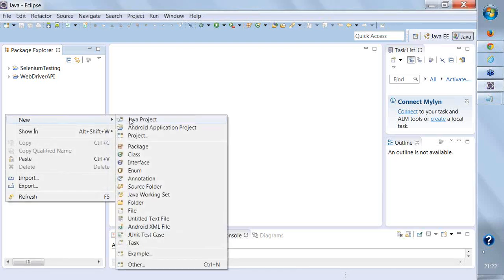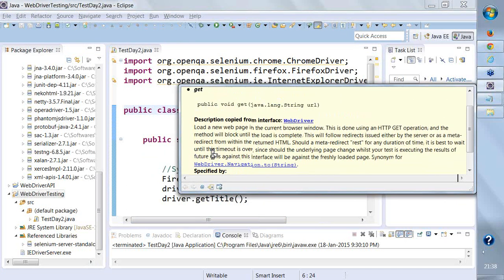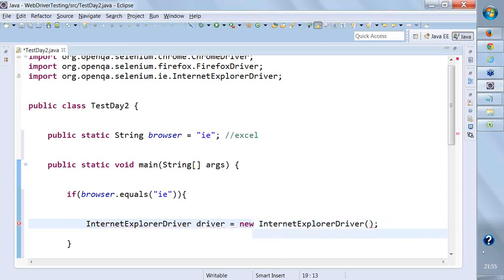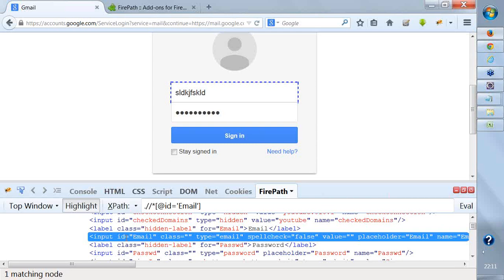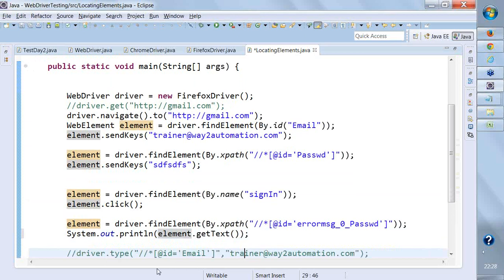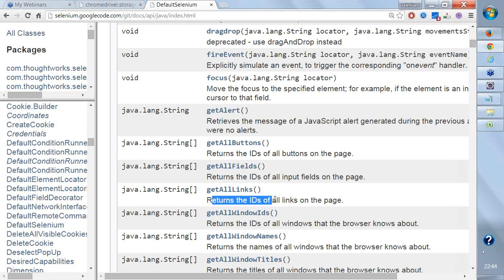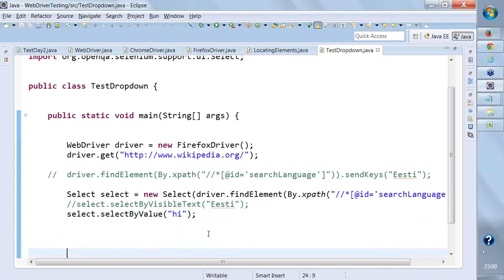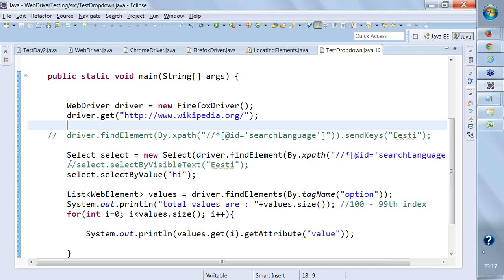Selenium Training Webinar - Batch 11th Jan - Day 2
- Visit for more Selenium + Appium tutorial & training.